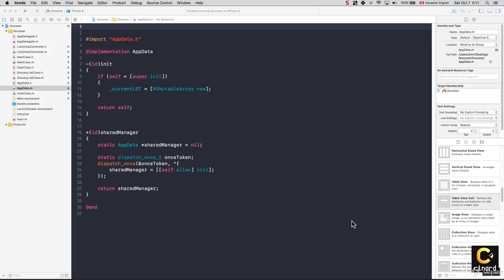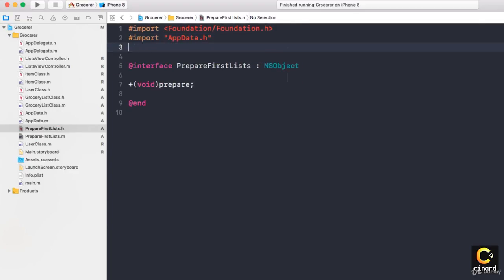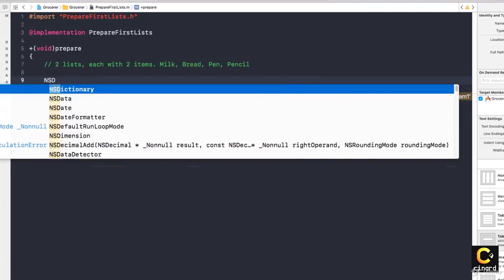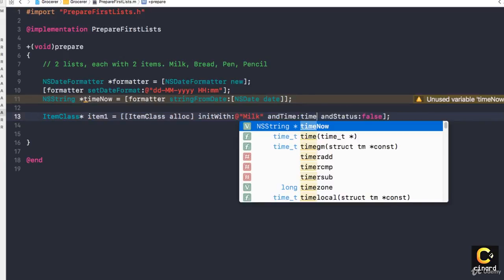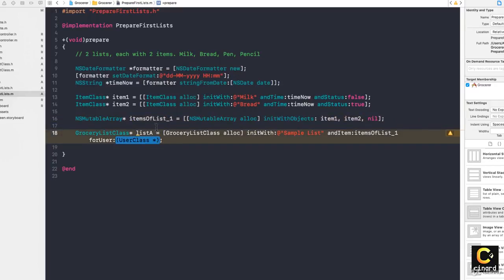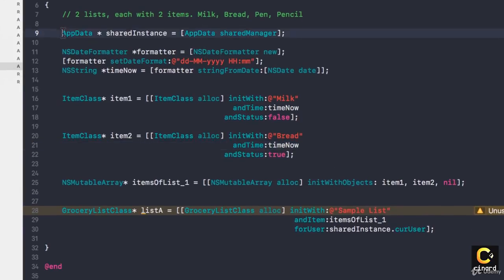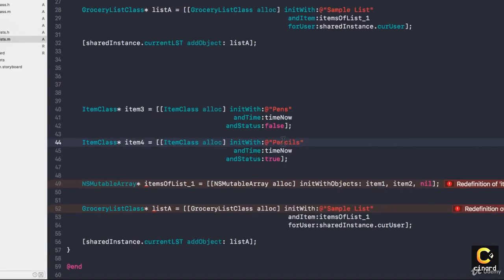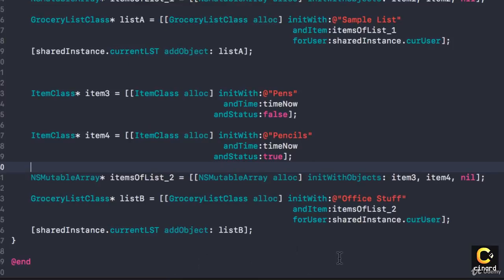Preparing First List Part 14